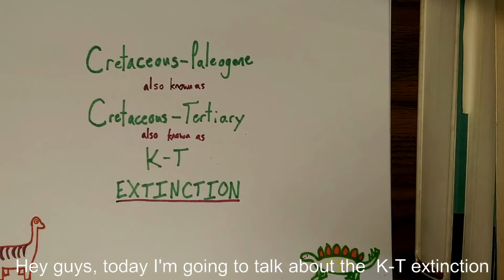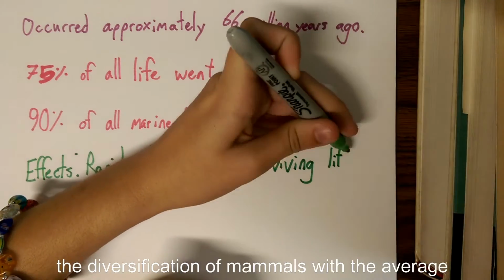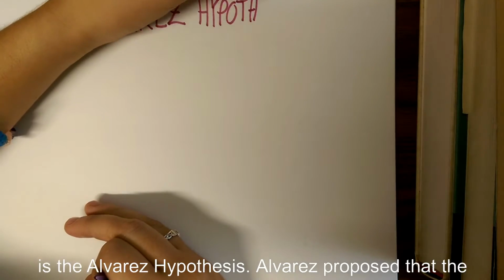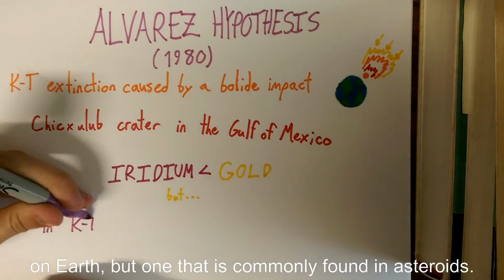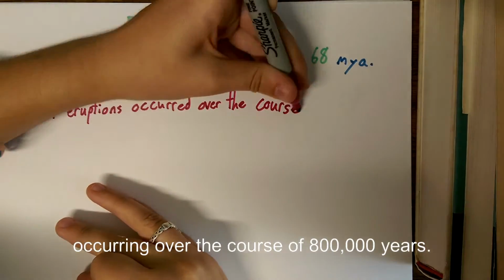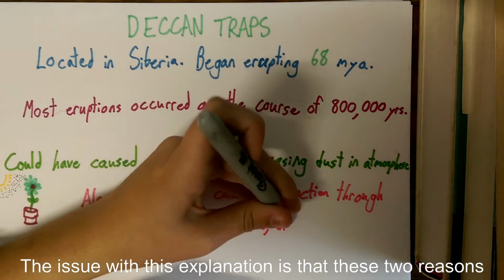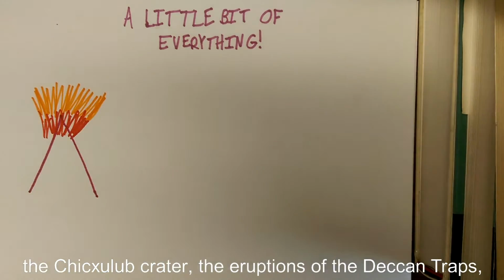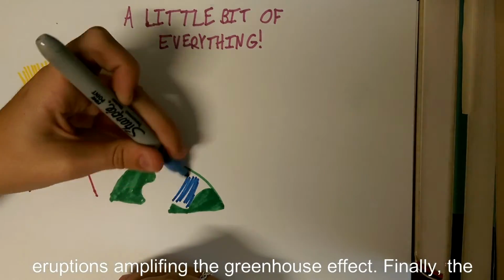K-T Extinction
If you're in Dr. Ferrier's EAS 1600 class, also check out the slides for Lecture 3 on Population & Systems.